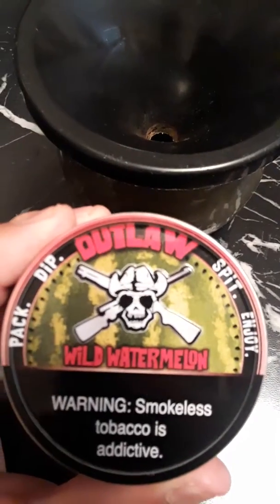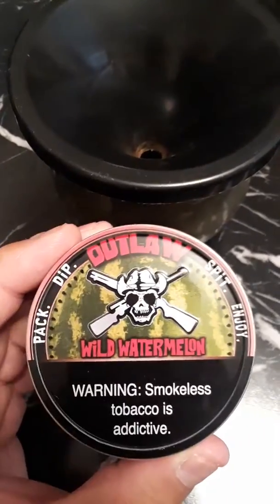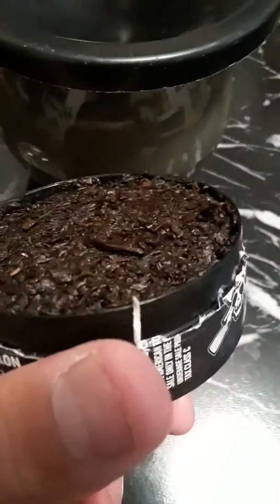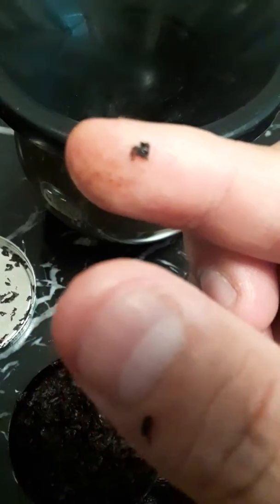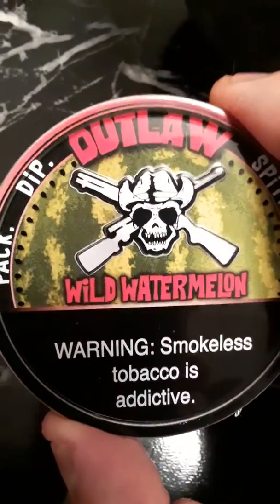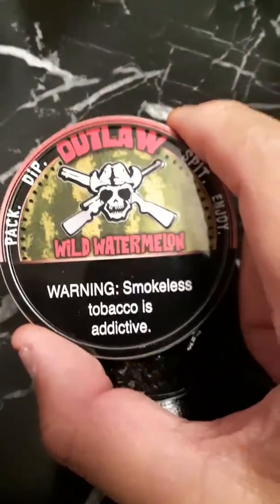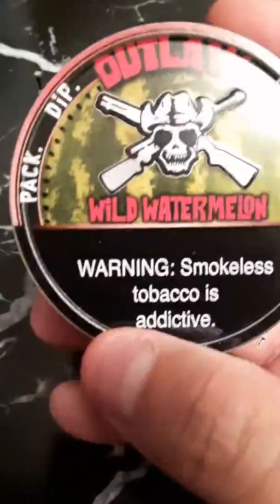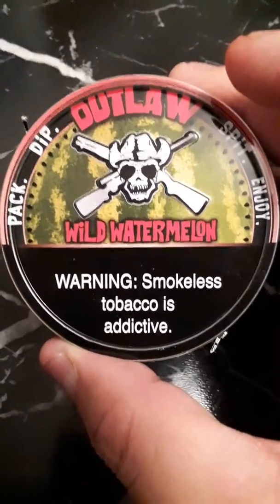Outlaw & Tough Guy Chew Dip review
I finally got my Cinnamon Tough Guy Chew and Outlaws Wild Watermelon dip.

Waited since December 2017.

The fat cut is amazing. The smell of Watermelon is awesome. The pinch is great. The taste is amazing, very juicy!

I have dipped Tough Guy Chew, but not Outlaws dip. I love the flavors and never disappointed.

Tough Guy Chew makes its own dip by hand. And it's 100% American tobacco!

I give it a 10 with flavor, cut and taste.

So go order some dip from Tough Guy and Outlaws.

Pack, Dip and Spit. Dip cheers!